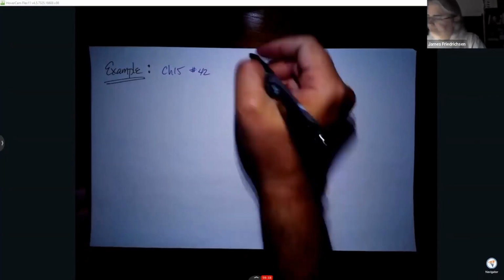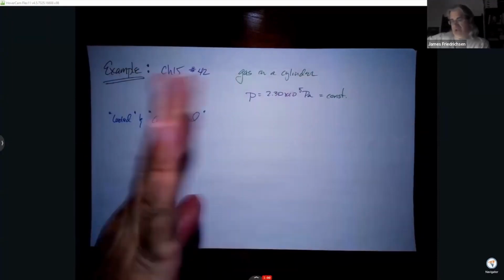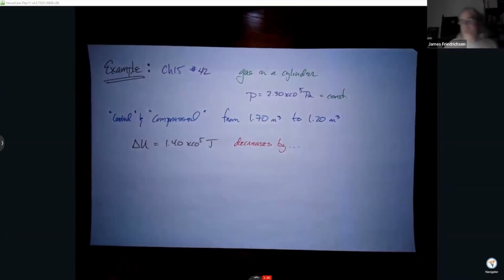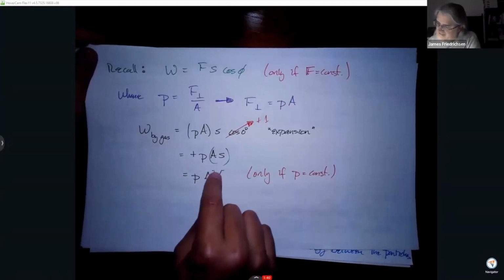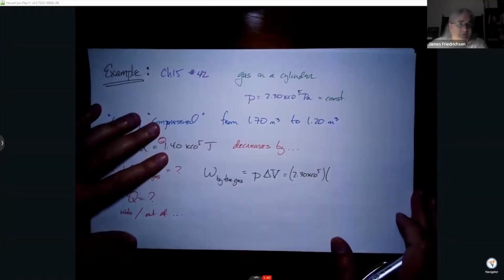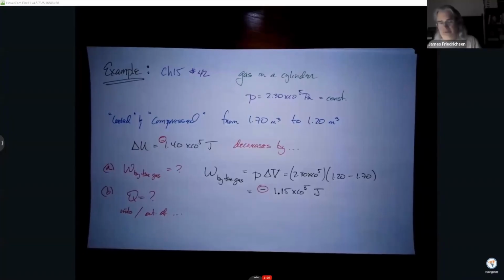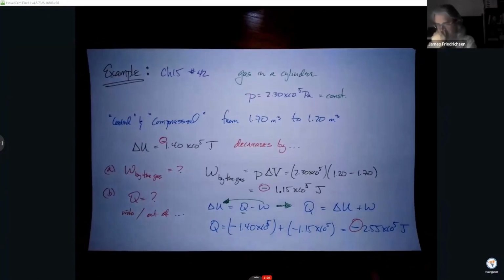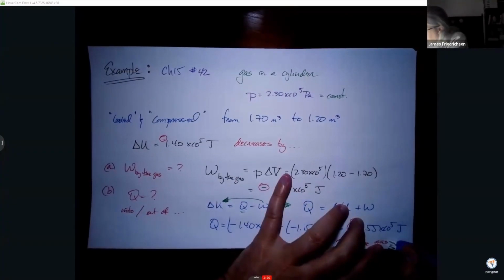C14 15 16 #197 Ex C15 #42